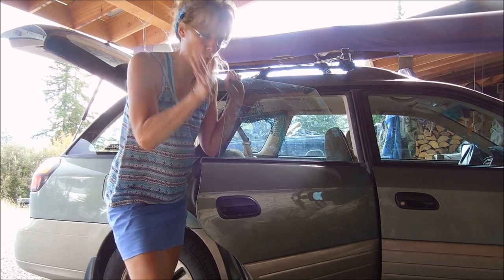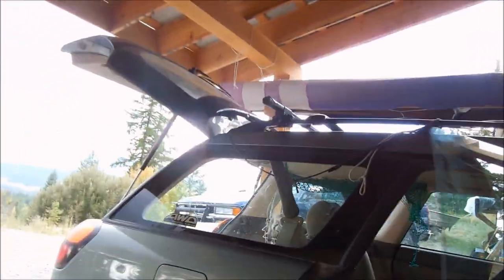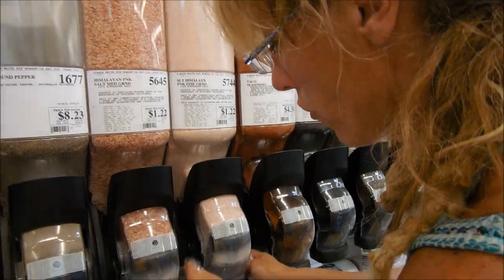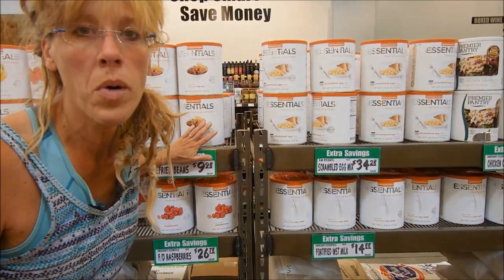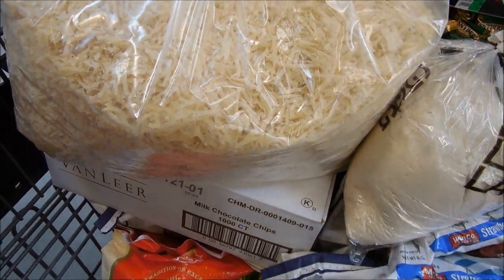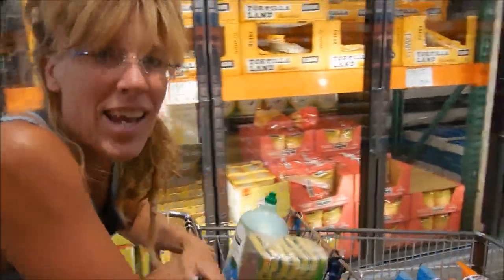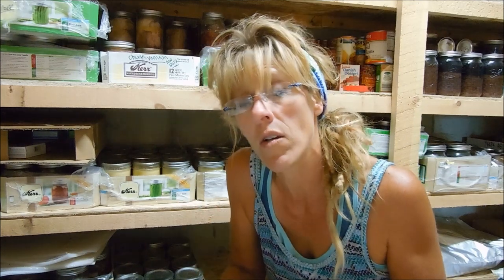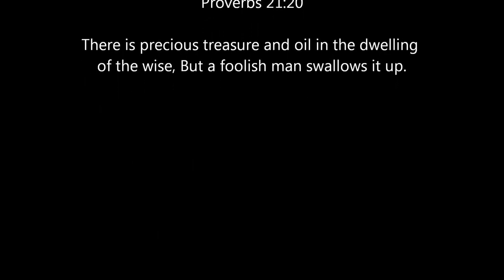Debt Free Slave Free: Buying In Bulk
Buying in bulk is a art. You think just because you have a Sams club card or a Costco card that everything you buy will be a deal. WRONG! You  must learn to be practical and not get lured into buying items that appear to be good deals but in the long wrong really are not. So today I take the camera out and about with me to two bulk foods stores that I make a trip to once a year. Some simple advice and things to think about when you are ready to make some purchases for your home pnatry!

WISE INVESTMENTS FOR YOUR FUTURE!!

Green Stalk Planter
No food..bare shelves..STOP depending on the store...BUY a vertical planter and grow over 800 sq feet of food anywhere. I have THREE..and they are awesome..USE? MY "STARRY" code to get ten bucks off!

“And I beheld when He had opened the sixth seal, and, see, there was a great earthquake; and the sun became black as sackcloth of hair, and the moon became as blood” (Revelation 6:12). “For nation shall rise against nation, and kingdom against kingdom: and there shall be famines, and pestilences, and earthquakes, in divers places. All these are the beginning of sorrows”(Matthew 24:7–8).

Dutch oven off grid..this one is a keeper

Good Canning Book!

Must have pruning saw off grid